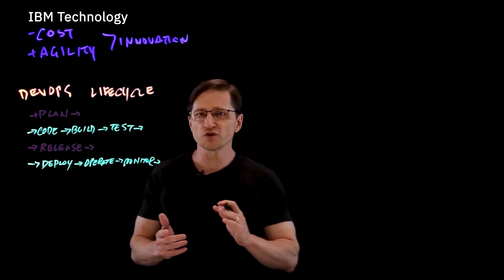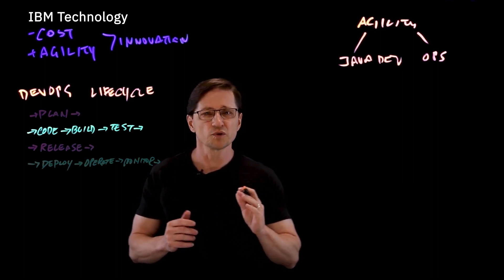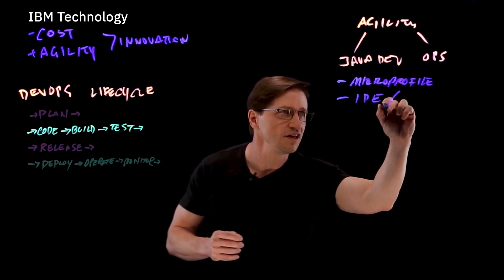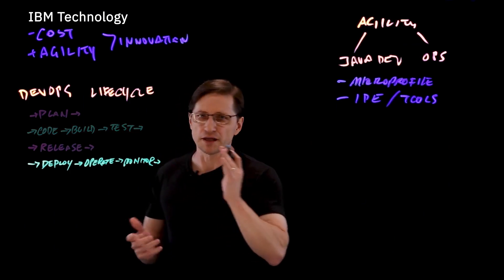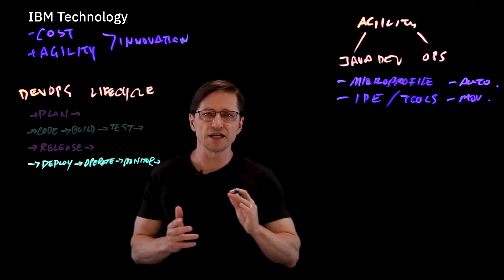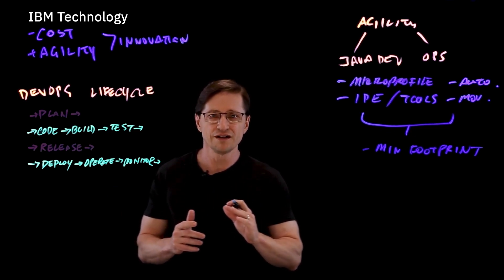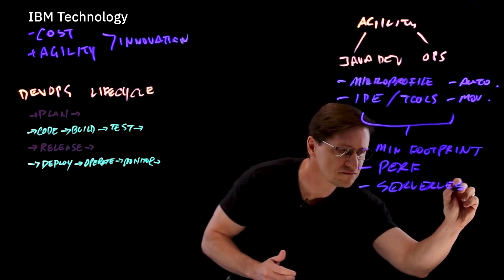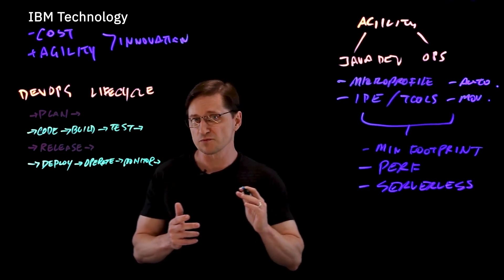Cloud Native Apps for Java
Many organizations have made huge investments in Java code and skills. To take advantage of the cloud, Java apps need to become cloud-native. In this video, Dan Kehn explains the keys to delivering them effectively and how you can take a holistic approach to the DevOps lifecycle.